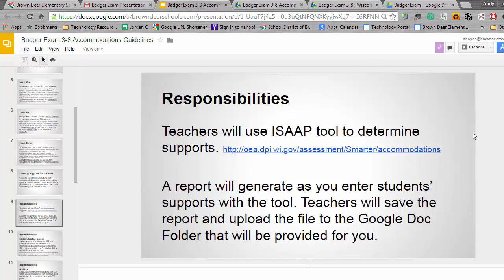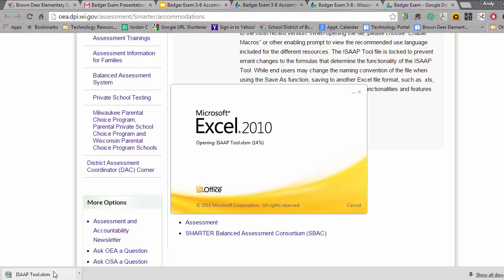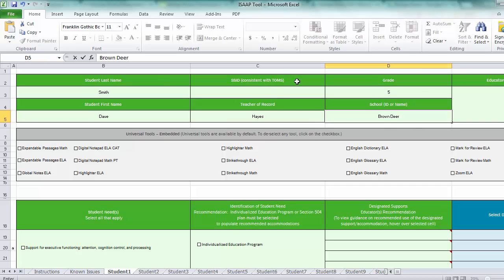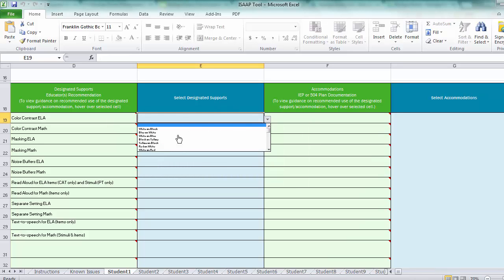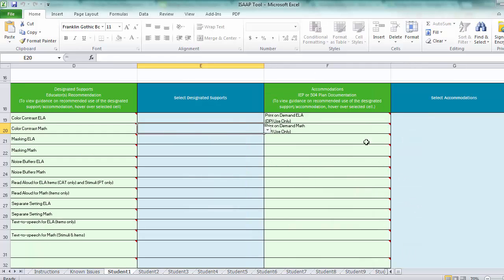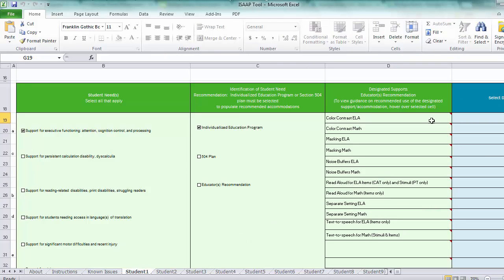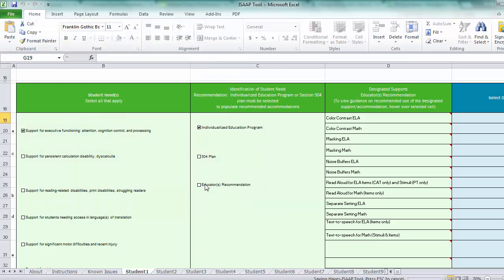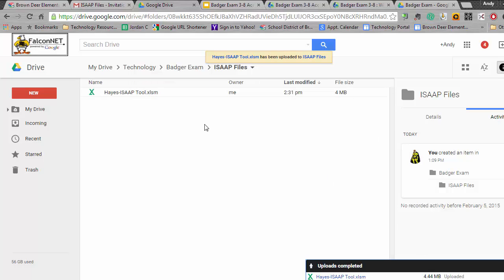ISAAP video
How to upload your ISAAP file to the Google Drive Folder.